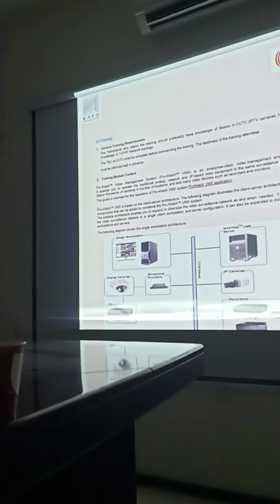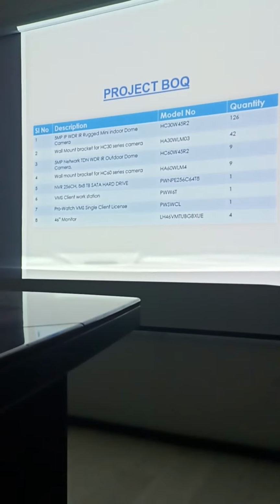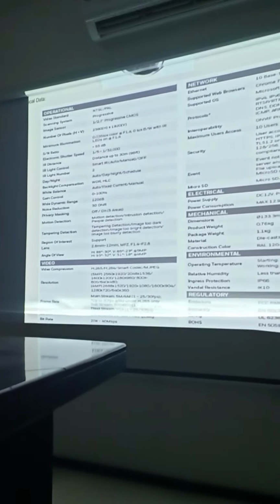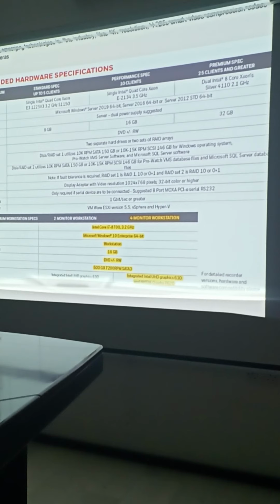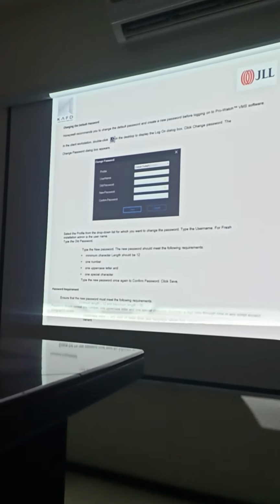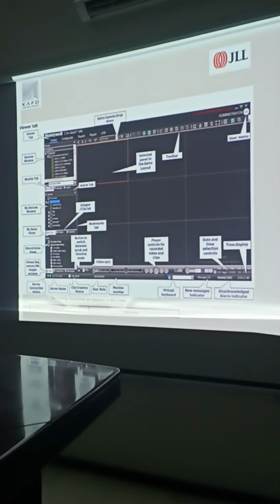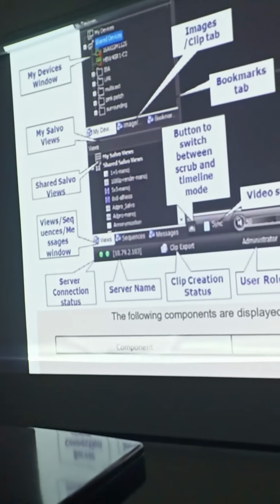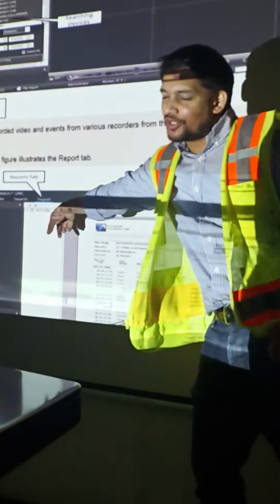CCTV Honeywell video surveillance and access control products are designed to scale as your needs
video surveillance and access control products are designed to scale as your needs grow and work toge